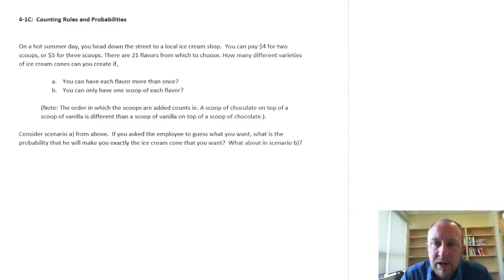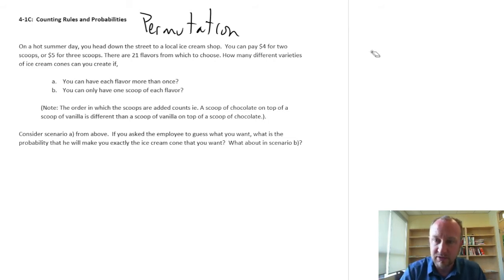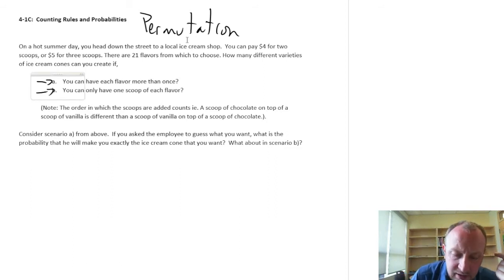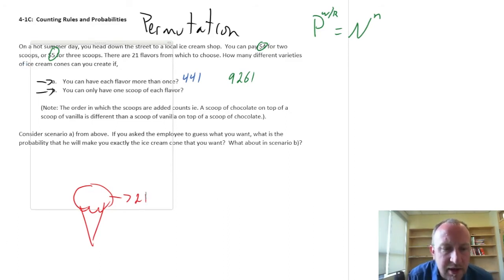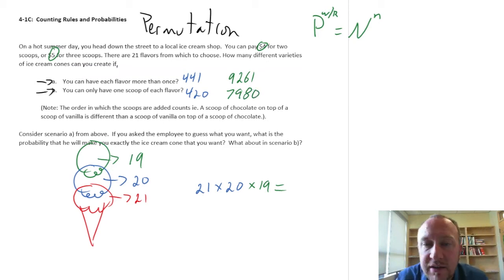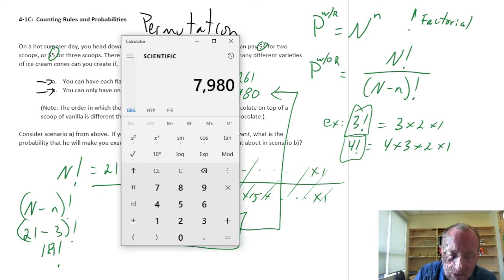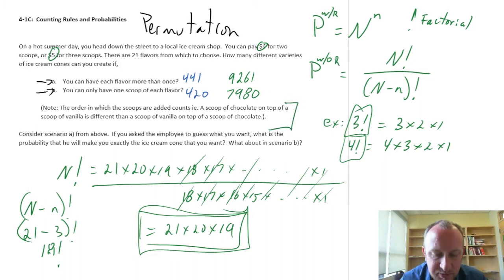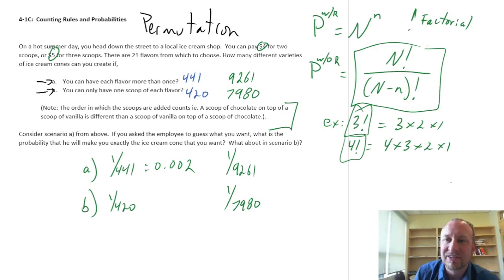Statistics Module 4 -Counting Rules and Probabilities - Problem 4-1C